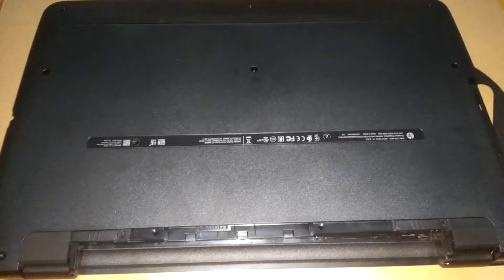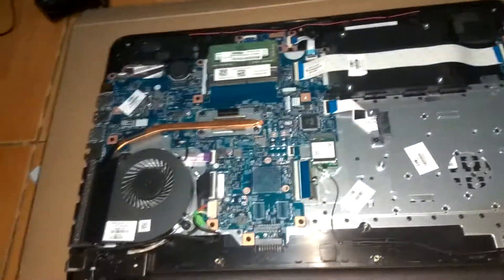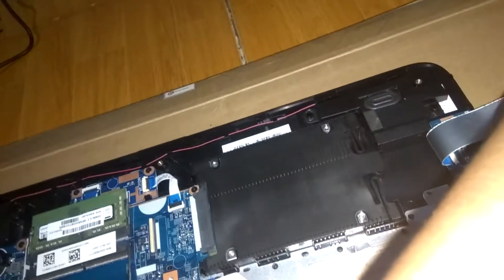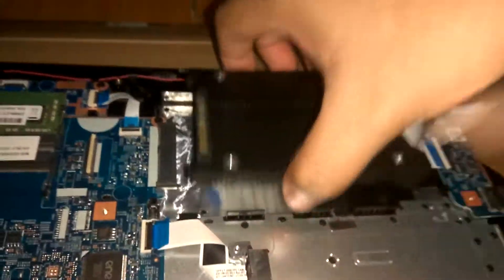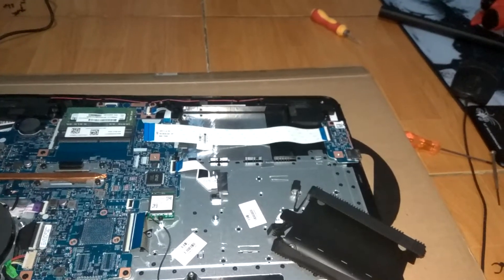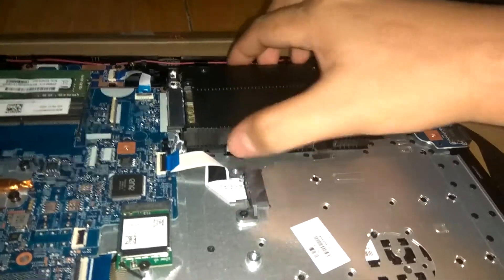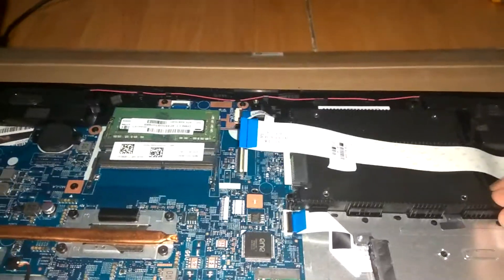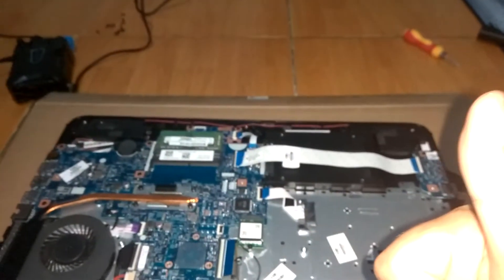HDD to SSD upgrade of HP Notebook 17 x116dx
Changing the HDD of HP Notebook 17 x116dx to Sandisk SSD.